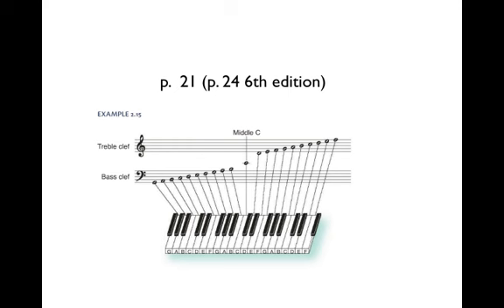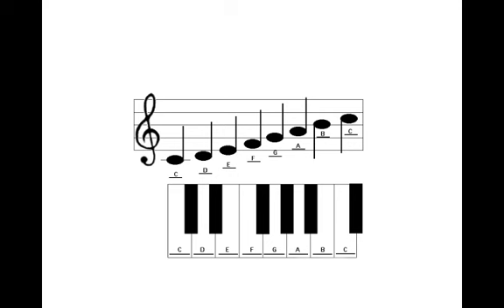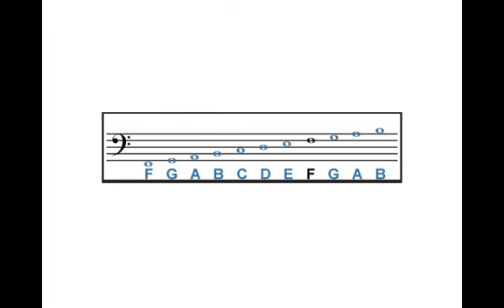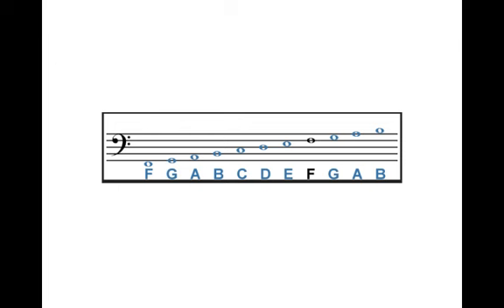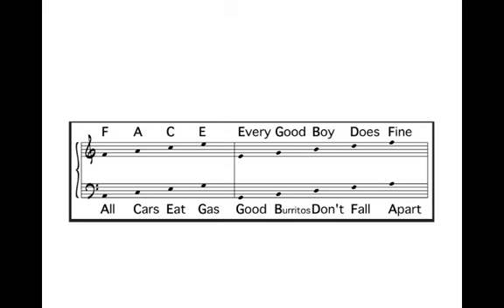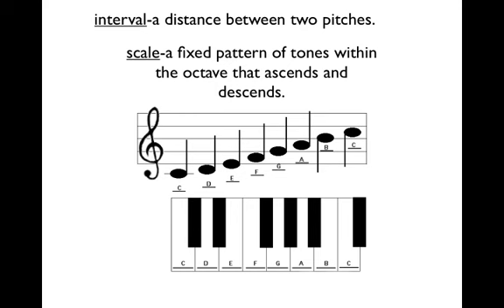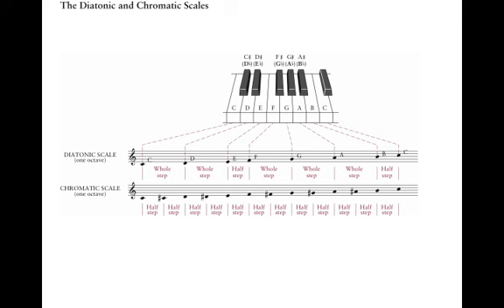Intro to Melody (and pitch notation).mp4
melody

Table of Contents:

00:07 - Double-click to edit
00:37 - Double-click to edit
03:08 - Double-click to edit
09:00 - Double-click to edit
12:13 - Double-click to edit
14:41 - Double-click to edit